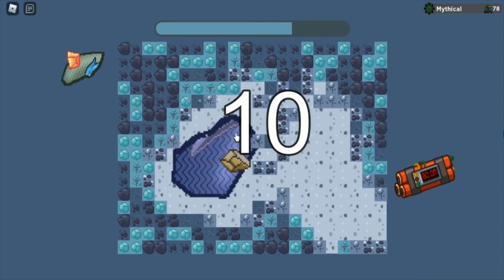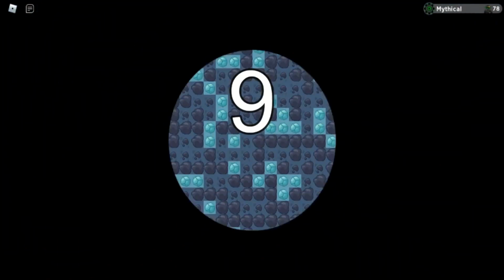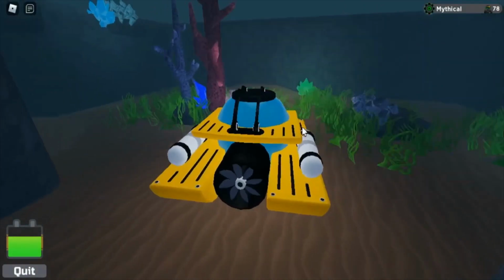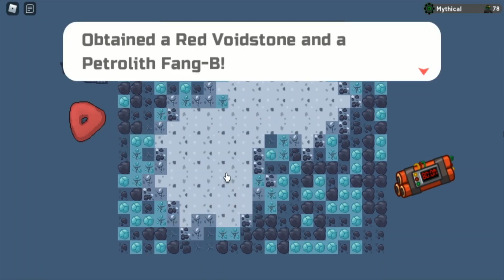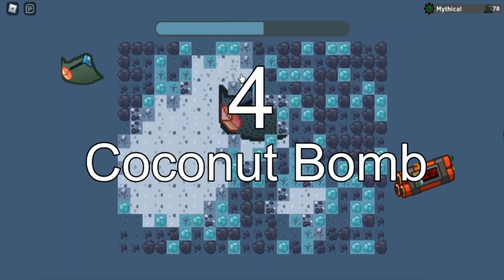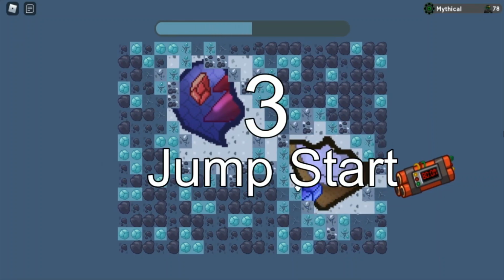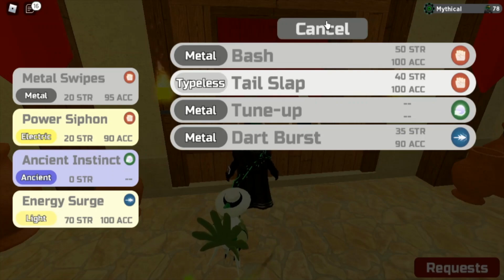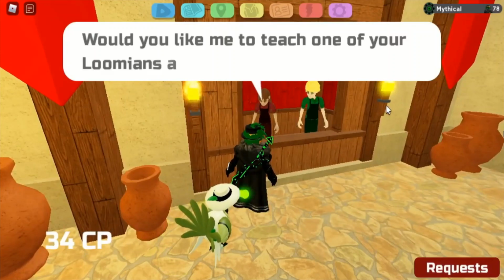Top 10 FORGOTTEN Moves (Loomian Legacy)